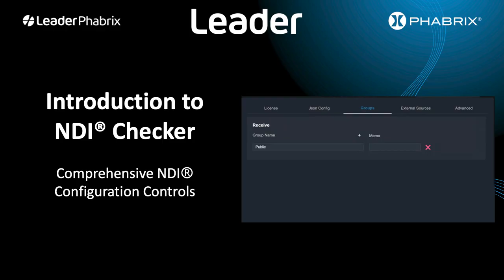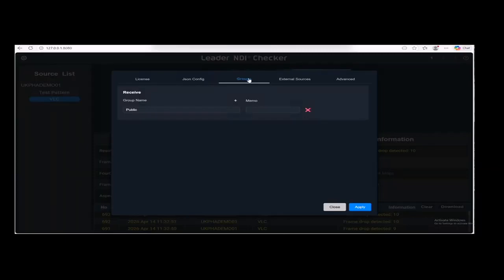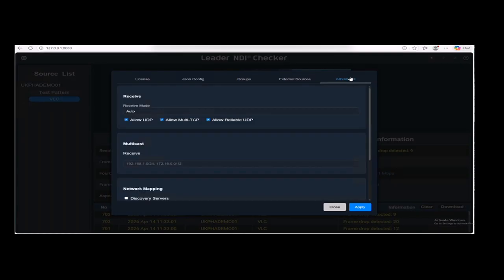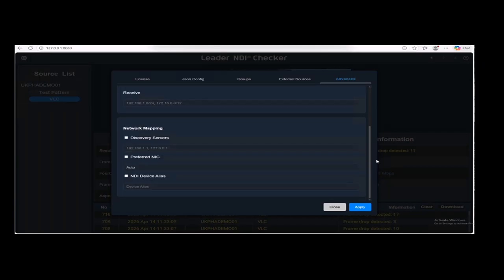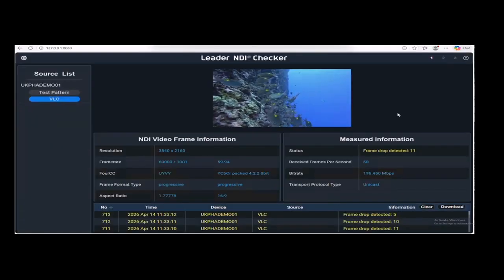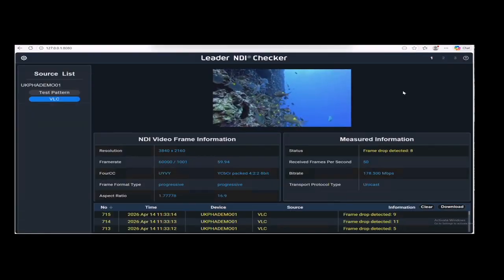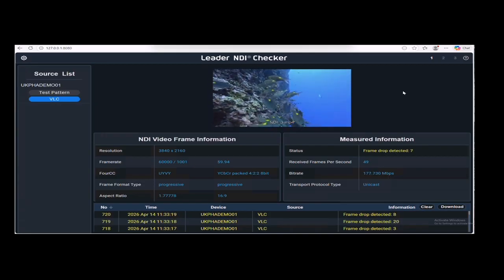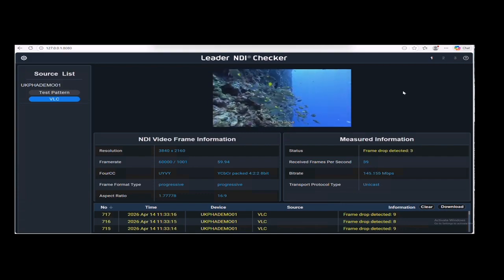Introduction to NDI Checker Configuration Control